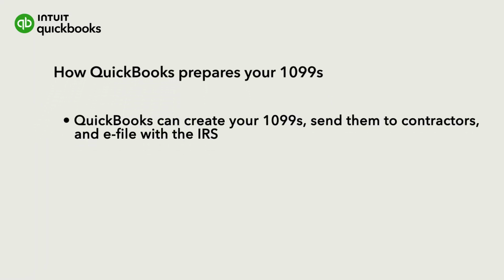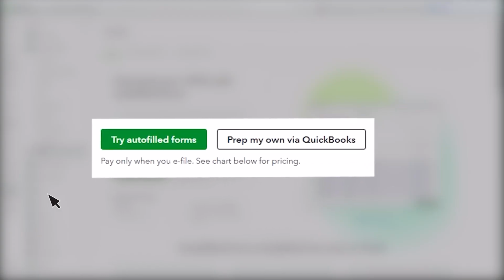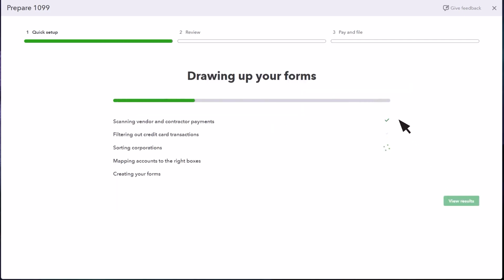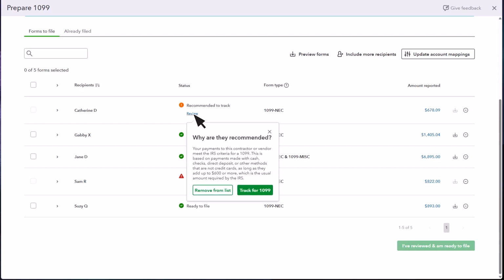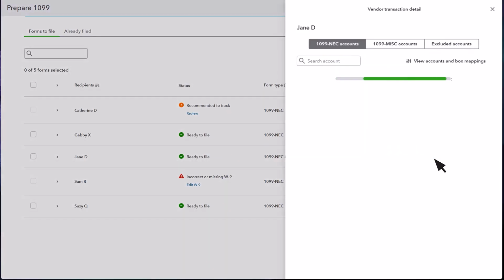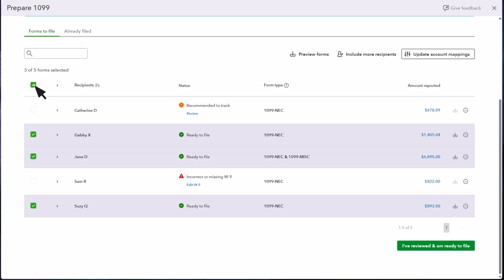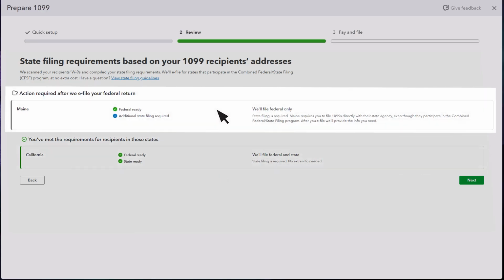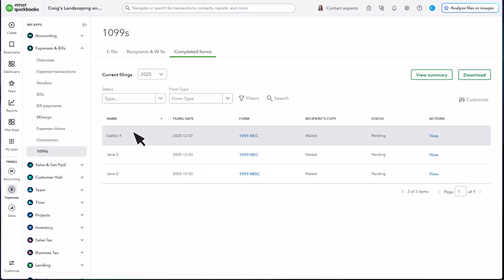Call Tollfree +1(888) 369-9603 Quickbooks Support USA | How QuickBooks prepares your 1099s